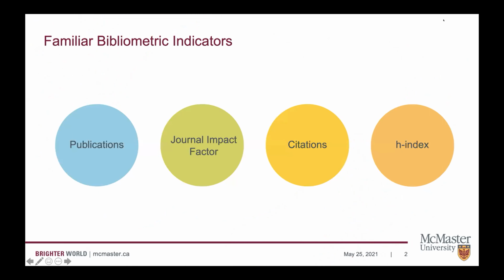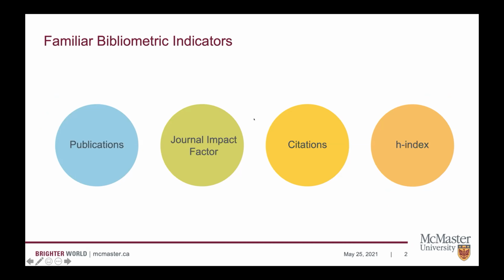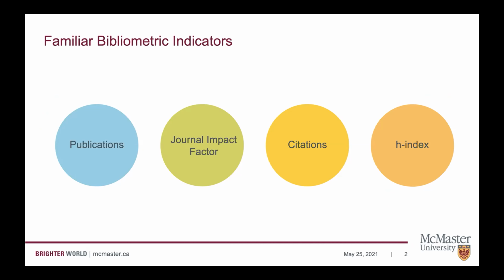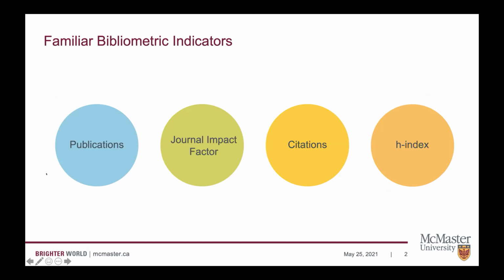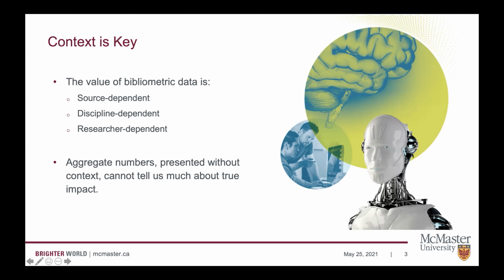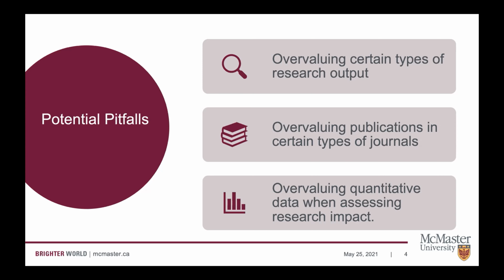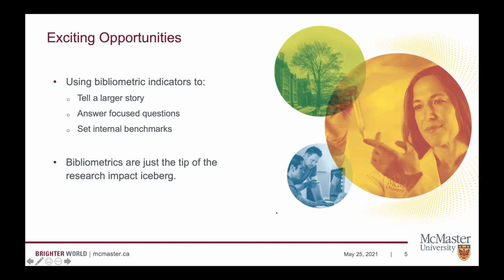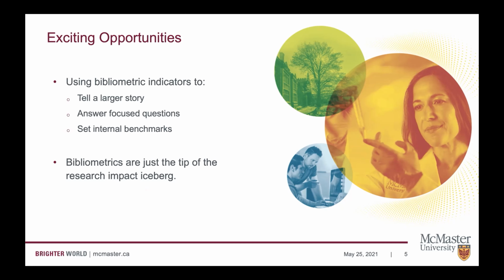MacPFD14: Bibliometric Indicators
The proliferation of bibliometric indicators of research impact makes assessing and reporting the value of your research increasingly complex.

There are no universal standards of best practice for the use of bibliometric indicators for research impact assessment.

Without standards in place, these types of indicators can be used inappropriately.  This presentation will help make you aware of common ways that these indicators can be misconstrued and discuss important considerations when exploring your own research impact.